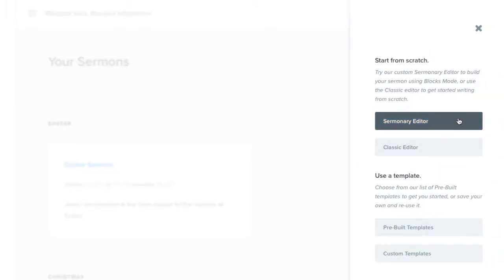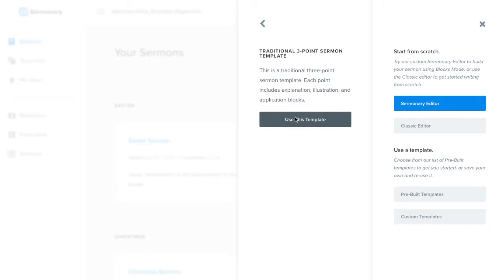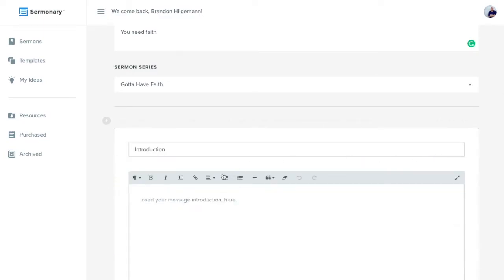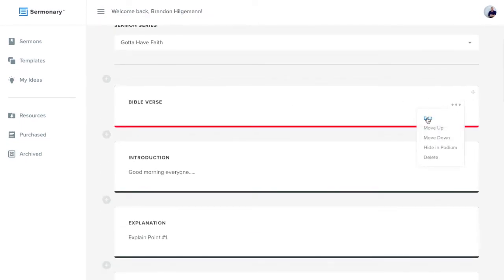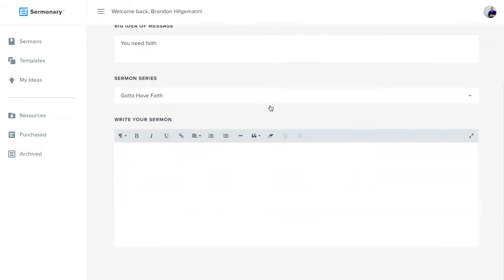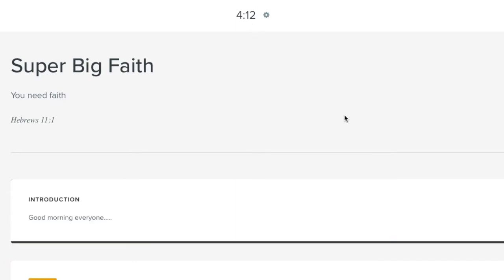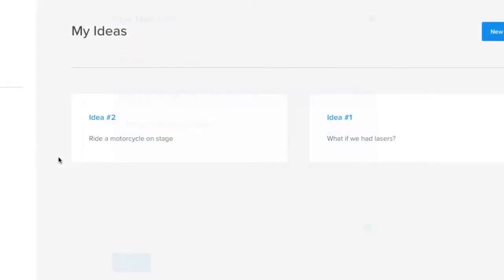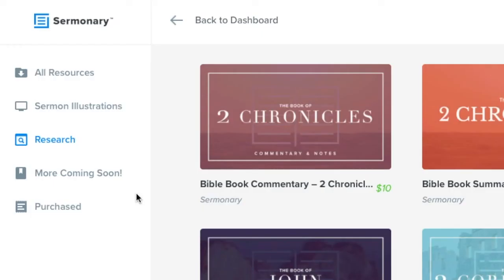Sermonary Review: A Revolutionary New Sermon Writing, Presenting, and Archiving Tool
Sermonary is a new online tool that promises to help pastors build their sermon more efficiently by writing, presenting, and storing their sermons on a single platform.

Here is my review after getting early access.